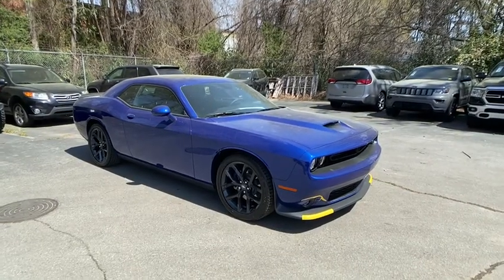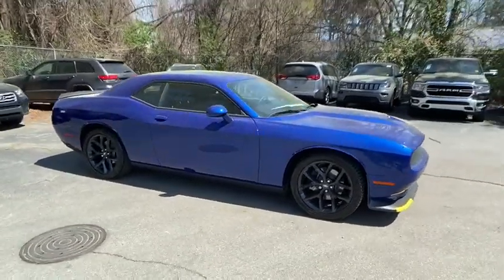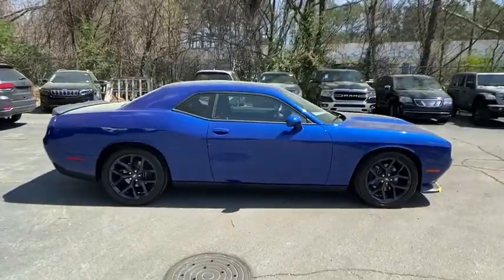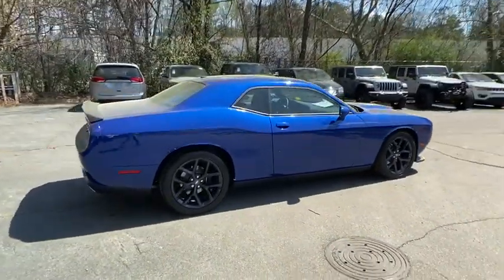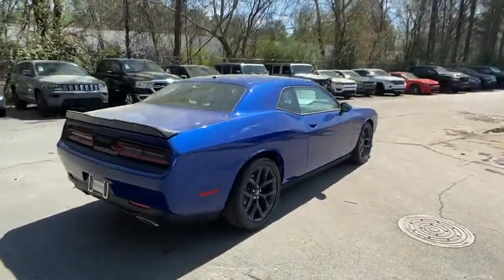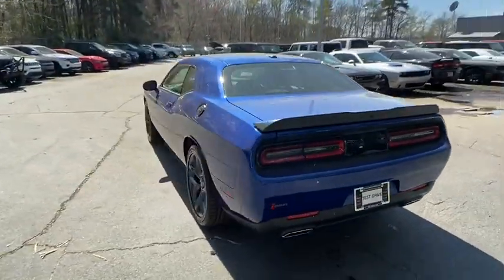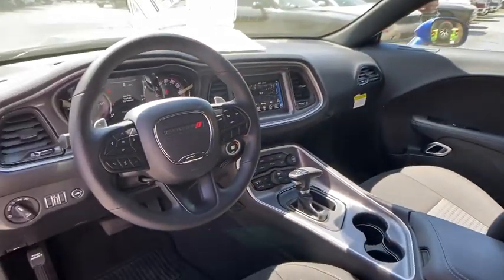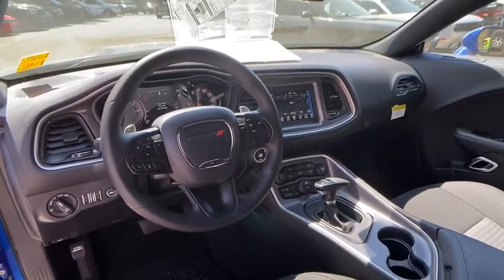2020 Dodge Challenger Atlanta, Sandy Springs, Johns Creek, Roswell, Alpharetta, GA L65008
Indigo Blue New 2020 Dodge Challenger available in Atlanta, Georgia at Landmark CDJR Fiat of Atlanta. Servicing the Sandy Springs, Johns Creek, Roswell,  Alpharetta, GA area.

Price includes: $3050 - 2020 National Retail Consumer Cash 20CL1. Exp. 06/30/2020